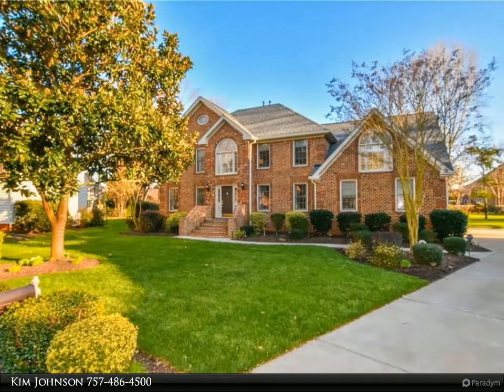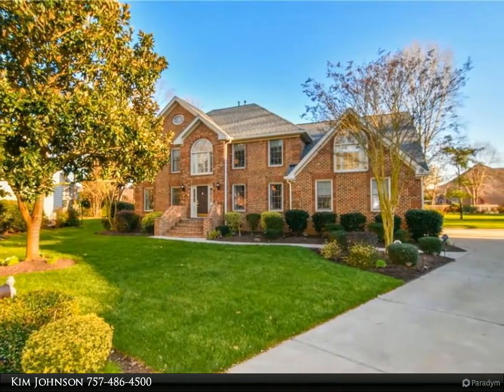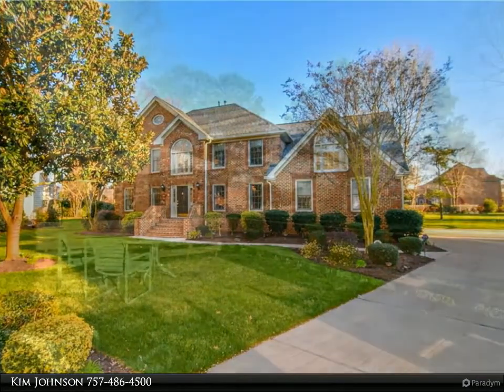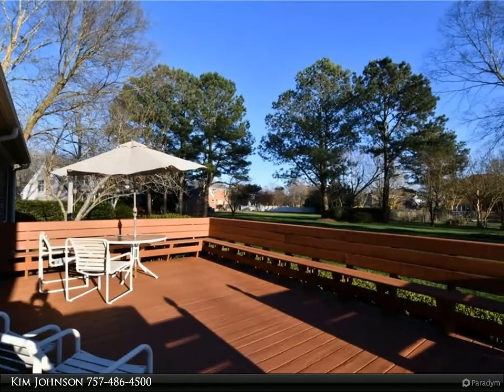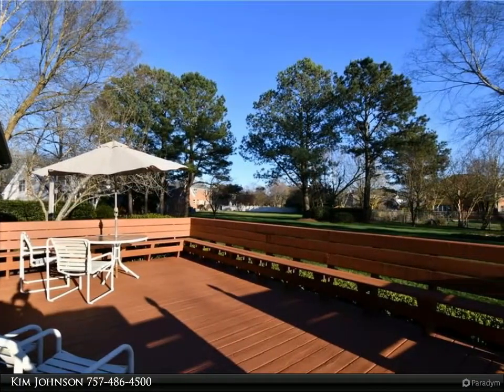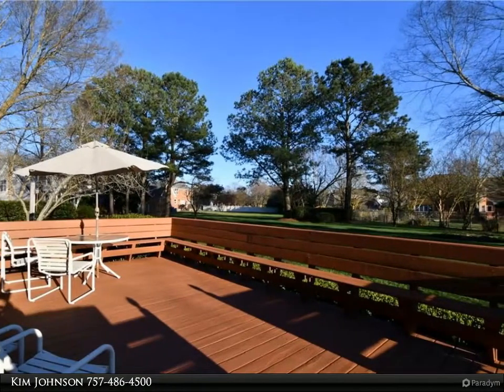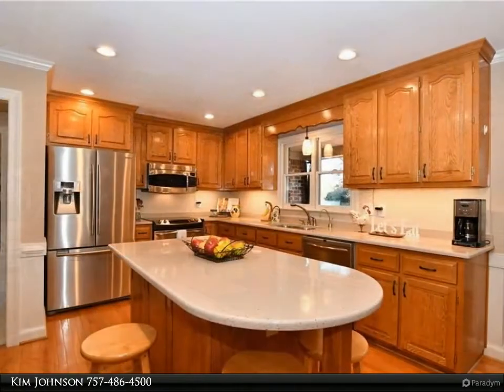Homes for Sale - 3901 STOWAWAY Court, Chesapeake, VA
This lovingly cared for Sam/Cohen/Joey Corp. custom-built home on a quiet cul-de-sac boasts a new roof, a beautifully landscaped front yard, a lit garden, an expansive backyard, plenty of room for a pool, a tiered deck, a covered/screened sitting cove plus a sprinkler system. Inside amenities include: new carpeting, wood flooring, built-ins, quartz kitchen counters, instant hot water tap, pantry, LED recessed lights, decorative woodwork, 2 staircases, lots of storage and much more.

2 full bath, 1 half bath

Kim Johnson
Berkshire Hathaway HomeServices Towne Realty